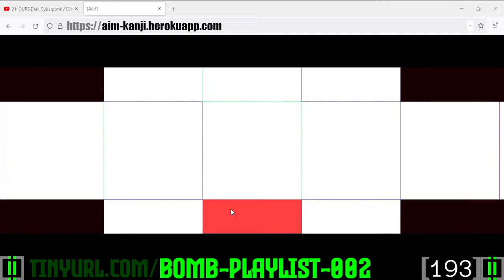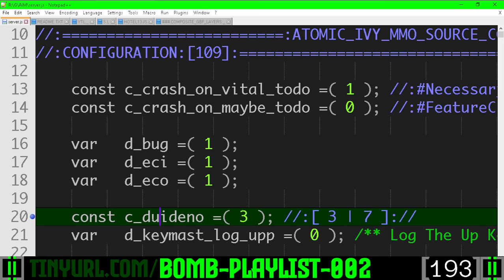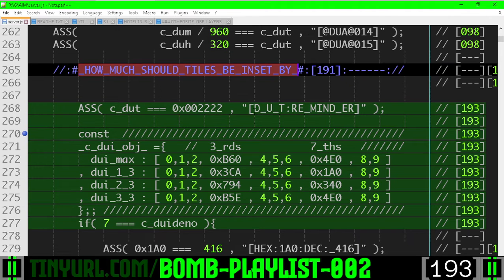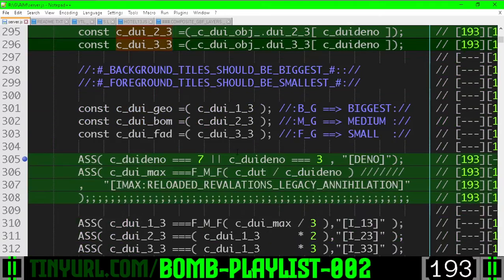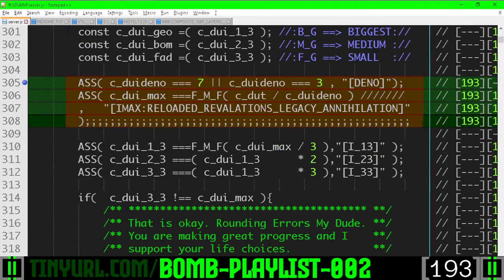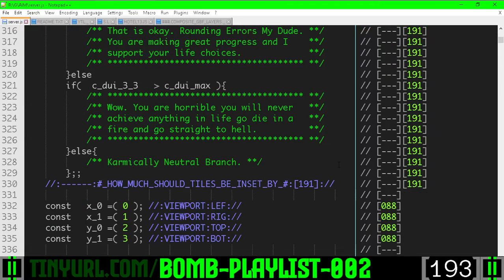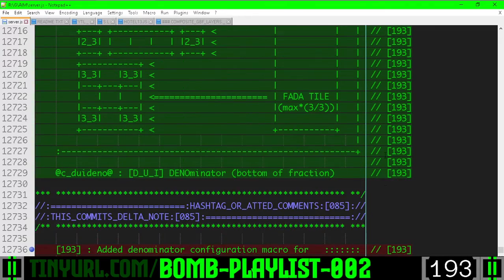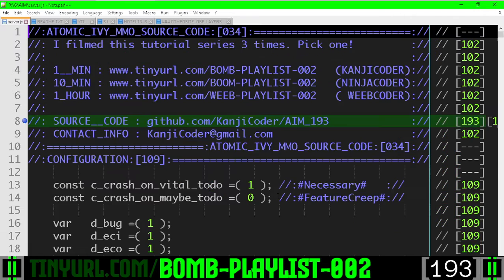193 : Render Tile Inset - P3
Okay, I watched this video again today. ( Months later )
And couldn't figure out what "dui_max" was .

"dui_max" is the magnitude of the tile when the Maximum Inset has been applied.
In the diagram, we are looking at the 1/3rds configuration.

There are 3 inset levels to the tile which APPROACH creating our smallest tile that is 1/3 the magnitude ( per axis , not volume ) of a full tile.

dui_1_3 ===› 1/3 the way to the smallest 1/3 sized tile.
dui_2_3 ===› 2/3 the way to the smallest 1/3 sized tile.
dui_3_3 ===› 3/3 the way to the smallest 1/3 sized tile.

No matter if you choose configuration :
1. 3_rds
2. 7_ths

We still use "3rds" incriments. Because we have 3 tile types we are trying to
nest within each other :

1. Geom Tiles
2. Bomb Tiles
3. Fada Tiles

Added a tag[ $_WHAT_THE_FUCK_IS____DUI_MAX____$ ]

In the source code to further explain this.